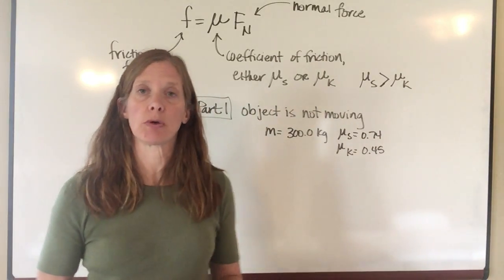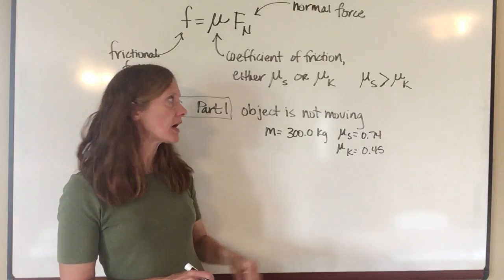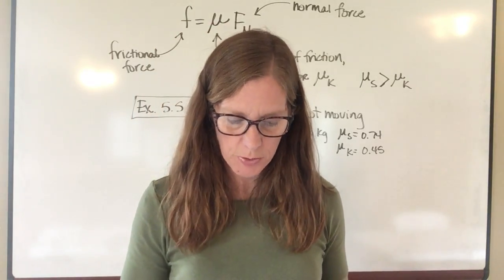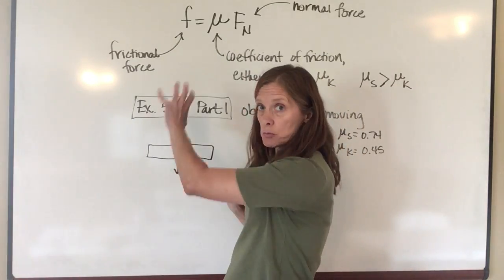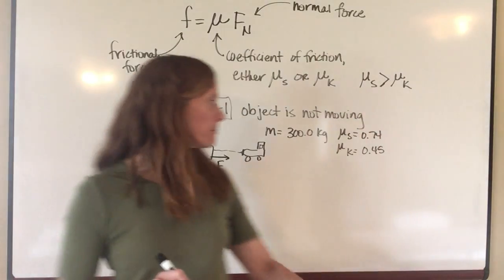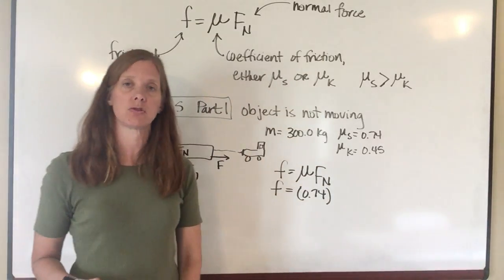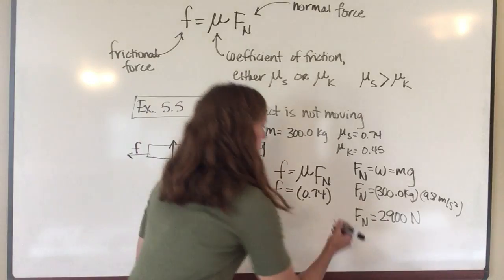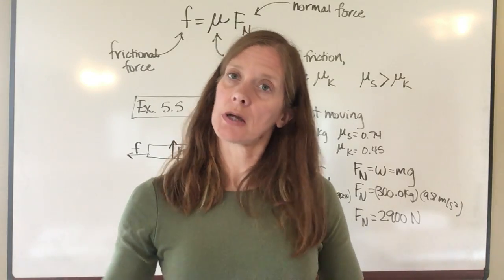Physics Module 5 #5 part 1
We will discuss how to work problems involving the frictional force. In this video I will work Example 5.5 part 1, which concerns an object that is not yet moving.